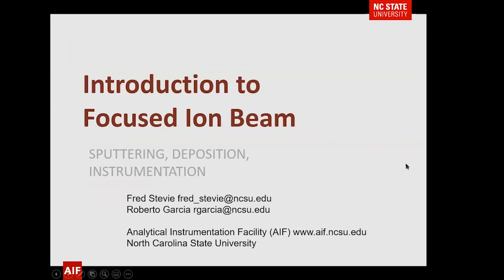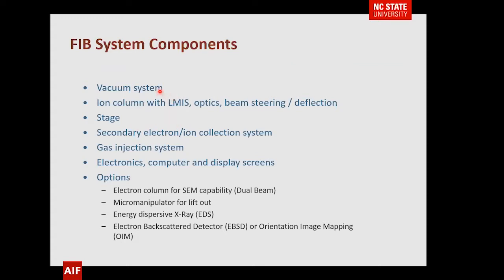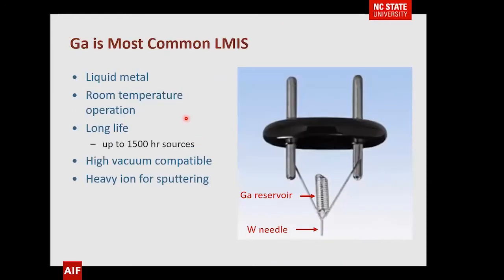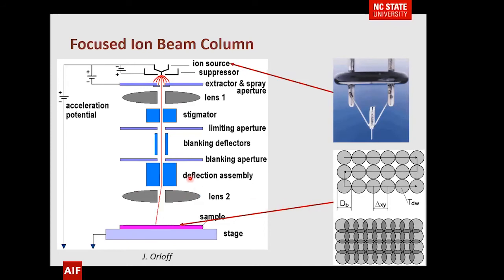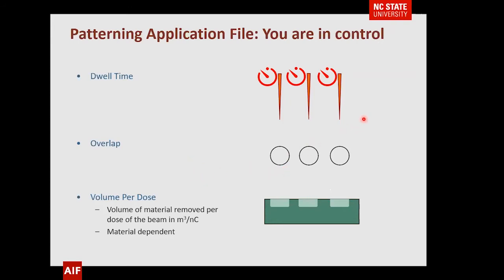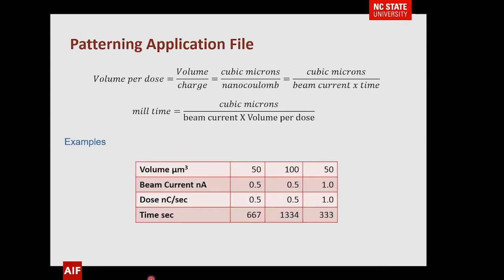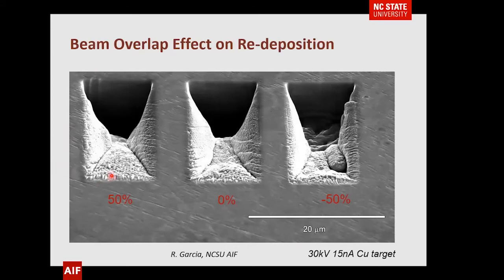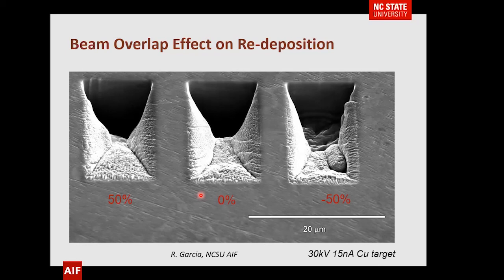FIB Introduction Seminar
The ThermoFisher Quanta 3D FEG is a DualBeam instrument that combines a traditional Field Emission column with a FIB column to complement characterization laboratory tools and extend application range to 3D characterization and nanoanalysis, TEM sample preparation, or structural modification of sample surfaces at the nanometer scale. This presentation introduces users to the basics of FIB.

Hosts: Fred Stevie and Roberto Garcia